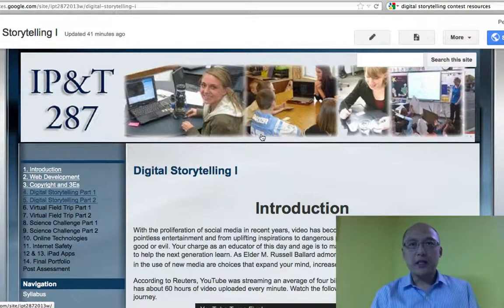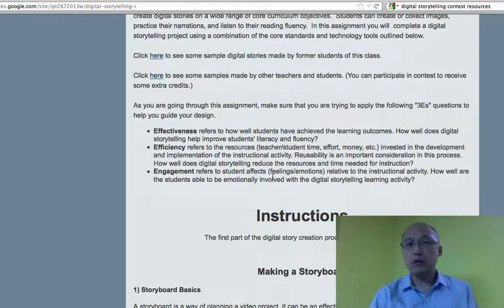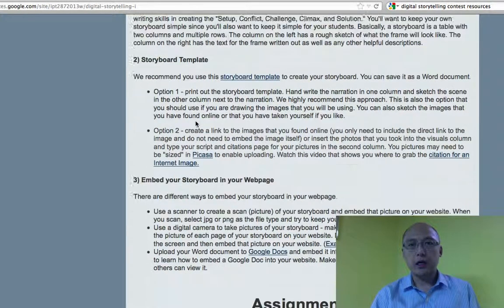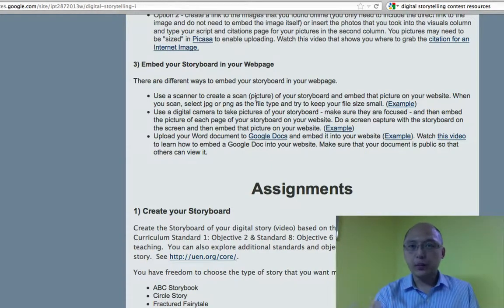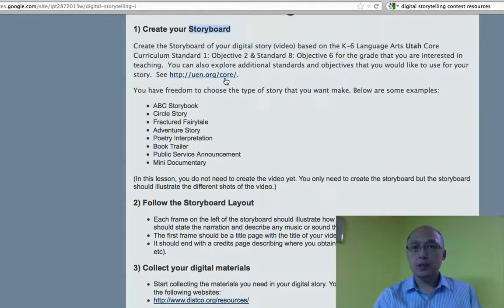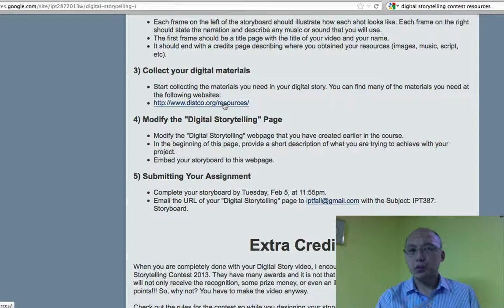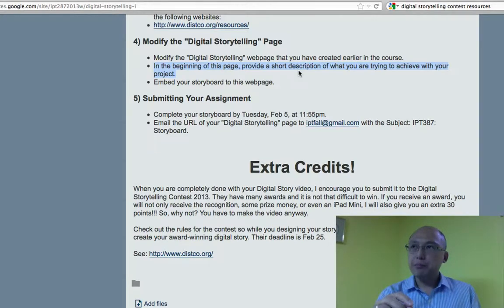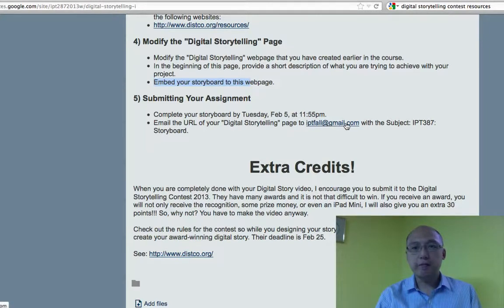IPT287: Digital Storytelling